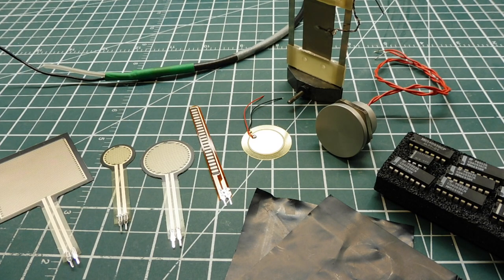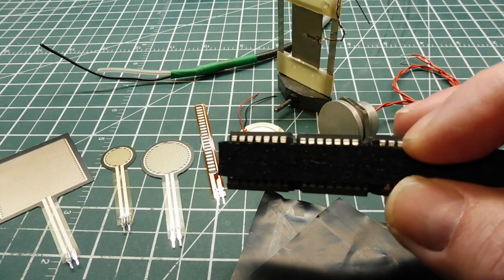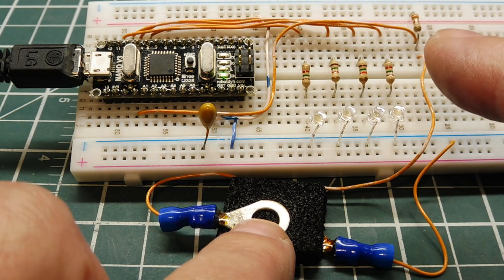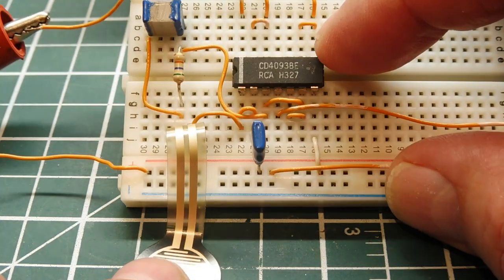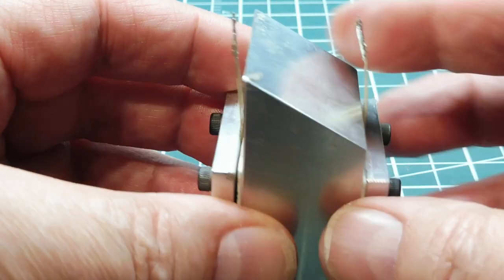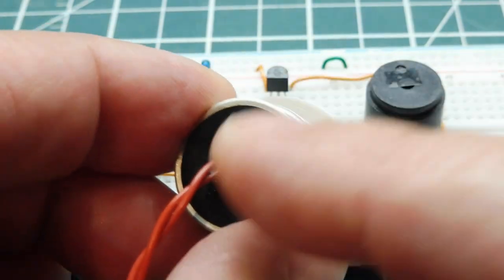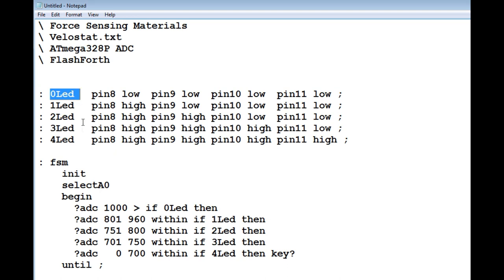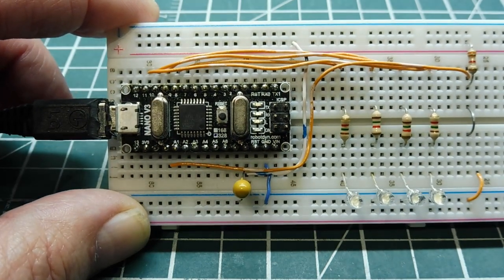Force Sensing Materials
This video will describe materials you can use to build your own pressure/force sensors. A microcontroller interface using an Arduino Nano will be covered.